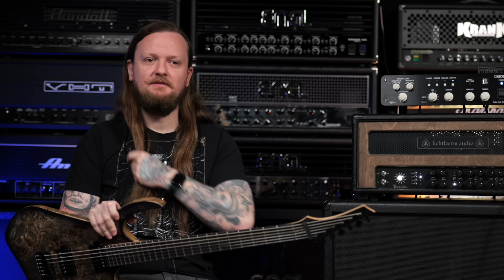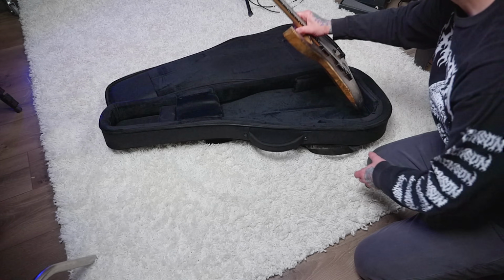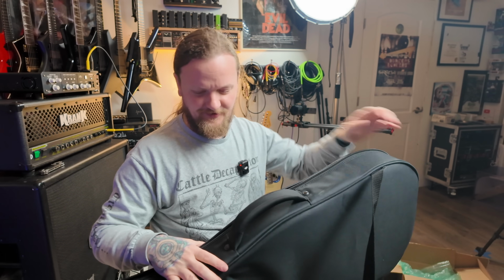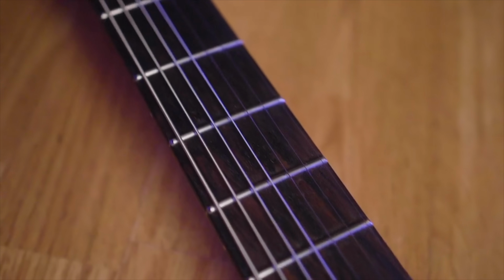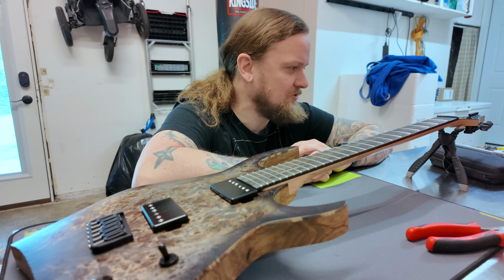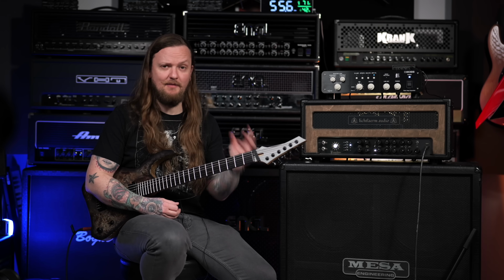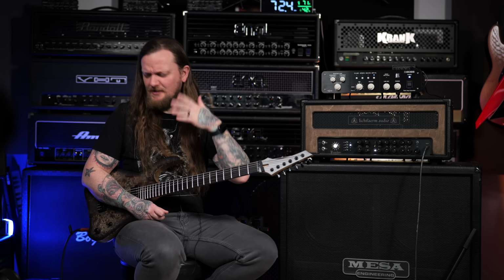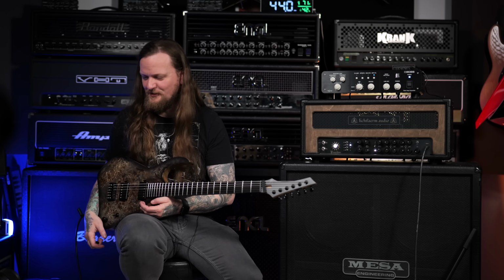I Tried The New Kiesel Kyber Guitar..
Kiesel has released a new guitar, they Kyber and I got to check one out!

𝐒𝐏𝐄𝐂𝐈𝐀𝐋 𝐓𝐇𝐀𝐍𝐊𝐒 𝐓𝐎 𝐌𝐘 𝐀𝐖𝐄𝐒𝐎𝐌𝐄 𝐏𝐀𝐓𝐑𝐎𝐍𝐒!

Barry Prosser
David L
Ronny Webster
Apoplexia
Failusekilltake
Ian Lambert
Royce
Alex Ferrin
Irvin Smith
Luedinski
Stuart Howlette
Joseph Howell
Ethan Carpenter
Raph Hieber
Jacob Boyett
David Steele
Britzi
Eric Allen
It's Me Djoom
ElectricEye
Walter Dasilva
TillerOG
Steven E
Robert Pira
TheDailyPlanetGoesTo11
Joeli0sis
Swarbs74
Tim Shipp
Stephan Kinney
Marsyas
Sheepydeepy
Bryan Bishop
Hellstrings
Petter Karlstad
Roberto B
Shane Degroat
Aeitch
Na-T
Dylan Gadwa
James Colley
Anthony Tria
Geert-Jan
Chris
Dominic Shaw
Delack Attack
Terry
Omri Zer
Christian Hansen
Brian Cecrle
Leon Lopez Cuervo
Donát Lőkös
K C
Blackout
Erik Cooper
Daniel Carey
Adam Layman
Joel Steele
Richard Durham
Jigaddy
Orrin
Chapati Takahoy
Jeff Hirshberg
Joel Sabo
Weaselbuddy17
Michael Newman
Scott Burns
TeeGaddy
Aaron Johansson
Daniel Tierney II
Alemao Pompeu
Finn
Yali 04
Robin Wedin
Paul Holmes
Cian3517
Dvyrd
Brent
Andrew Hensley
Antonio Barbadifuoco
justin manley
Mike Roberts
Robert Barnes
Robert T
Corwin Mowen
Brandon Law
BarSinister68
Your Mom

0:00 Kiesel Kyber Guitar
1:58 Kiesel Kyber Specs
3:15 Kyber Guitar Unboxing
5:08 Guitar Setup and Discovery With the Kyber
9:47 Post Setup Chugs
10:47 Clean Pickup Sounds
12:22 Chungus Riffs
13:10 Final Thoughts and Opinionz